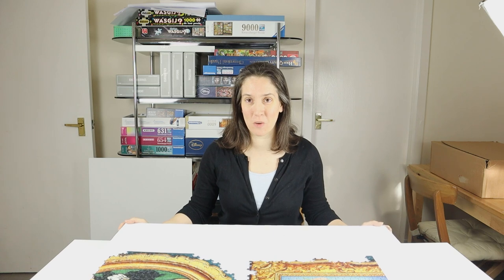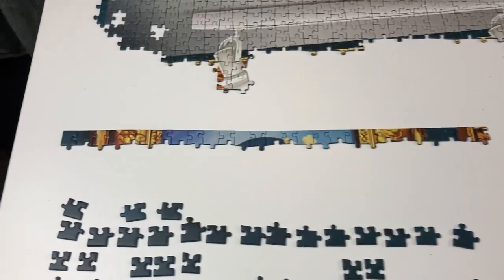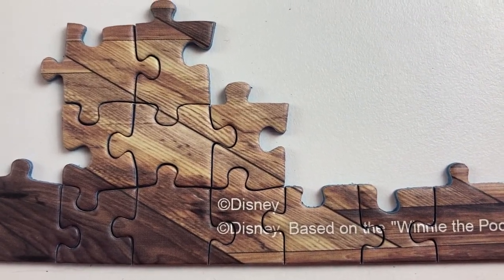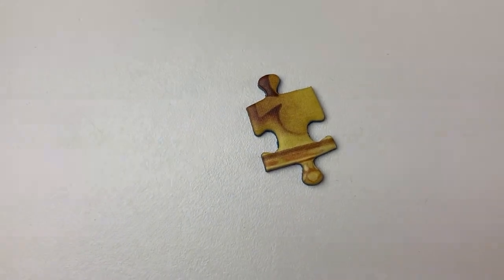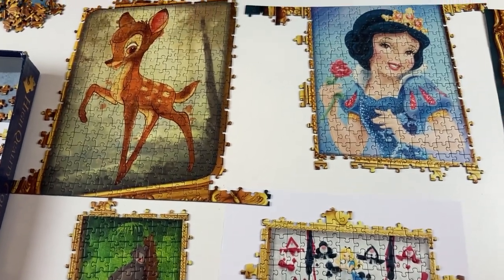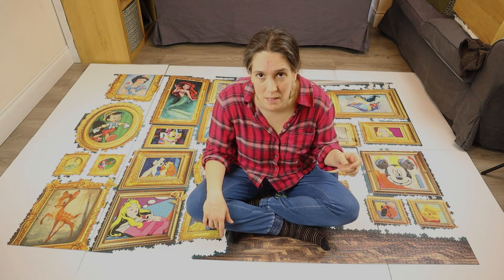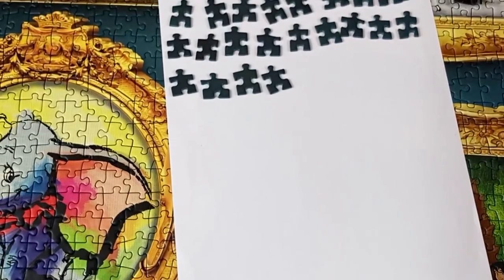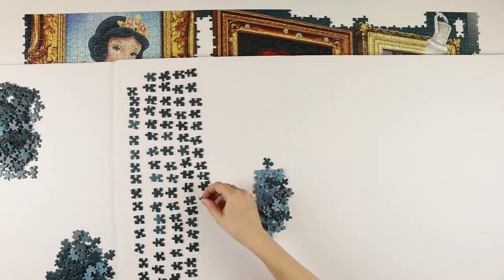Building the 9000 PIECE Disney Museum Puzzle - Part 2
Finally, I can present to you part 2 of the Disney Museum puzzle by Ravensburger. What an adventure this has been! I have loved this puzzle from start to (almost) finish! (I wasn’t so keen on the wall 😂).

In part 1, I put together all of the beautiful Disney portraits in the Museum. This time I tackle the floor, ceiling, frames and wall. Will those frames be my new “red curtain”? (That’s like my personal puzzler’s equivalent of kryptonite! - see the Disney Orchestra part 1 video 😆)

I apologise that I could not get this video out sooner - my editing software was extremely problematic and it took me two full days to finally get it sorted. Most frustrating, but better late than never! Also, I hope you don’t mind that this video is a bit on the long side. Just so much puzzling to cover 😍

I try, at the end, to answer any questions that you may have about the puzzle, but if you have any more then please do let me know 😃

Please find below the links to the part 1 video for this puzzle and also the part 1 of the Disney Orchestra video, which I am referring to when I talk about the red curtain:

Ravensburger Disney Museum 9000 pieces